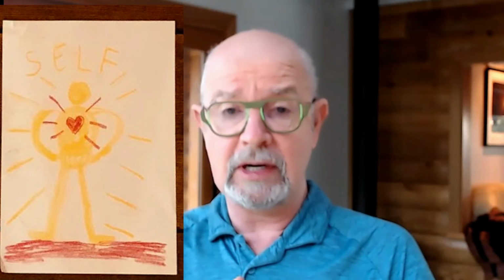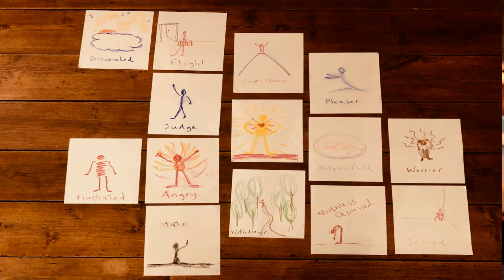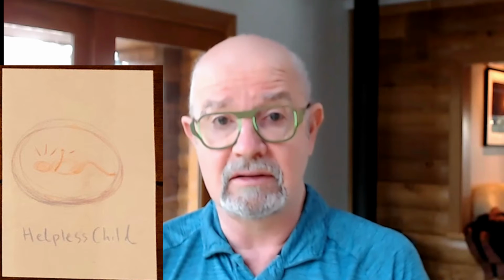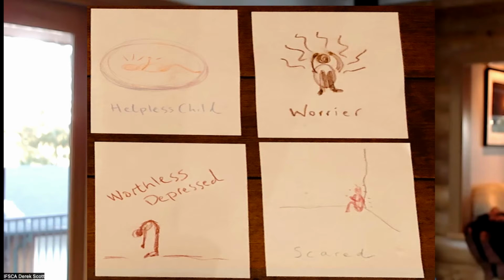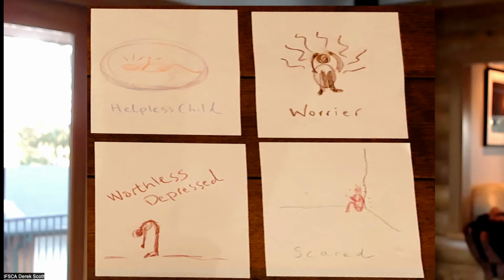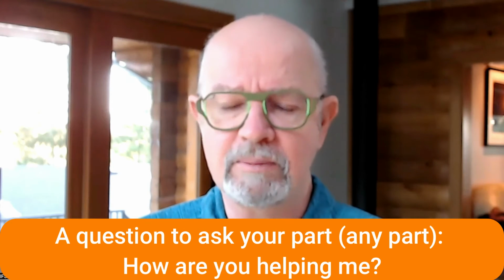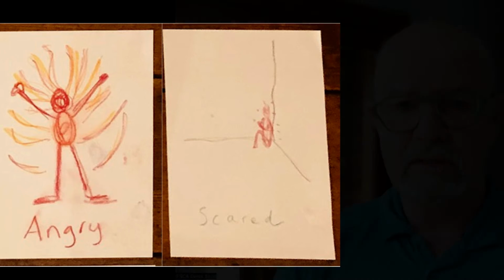Getting to Know (parts of) You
This video is designed to help you get to know the various "parts" of you that make up your personality. It is based on the emerging understanding that our personality consists of many different parts of us, and that at our core we have our true Self. We are inherently good.
Here we focus on a "parts map" as a technique for getting to know your parts and how they relate to each other.
There are many different ways to map our parts; the process is termed "unblending" whereby our parts separate out from us so that we can be with them.
And that means we can enjoy being present with our Self-energy (calmness, creativity, joy, compassion etc.) more.
More info and free resources, or to register for the 16 week Stepping Stone course